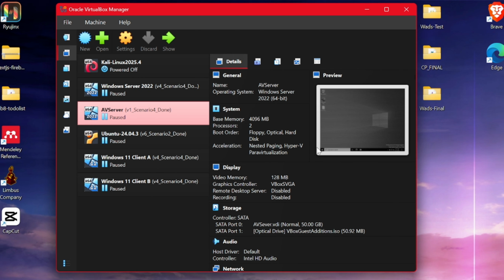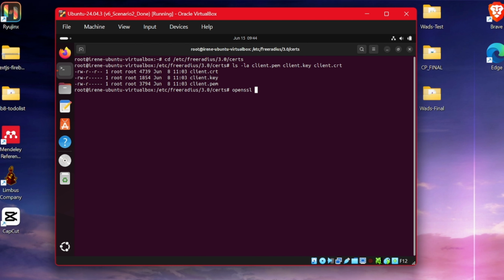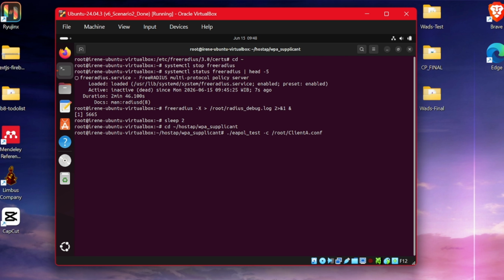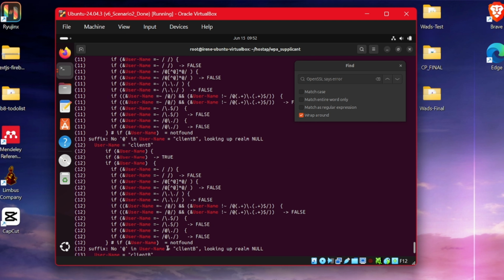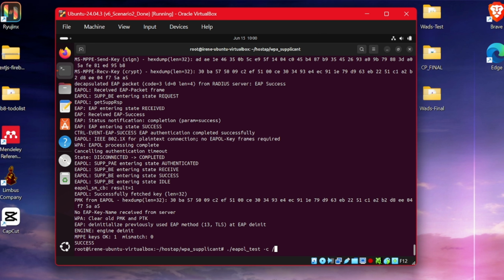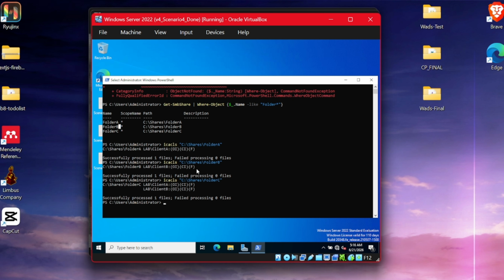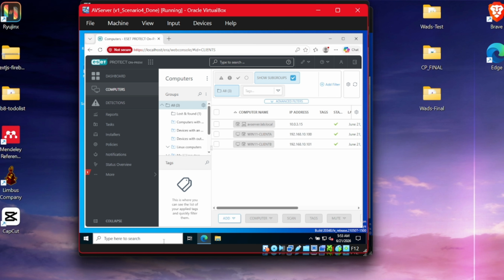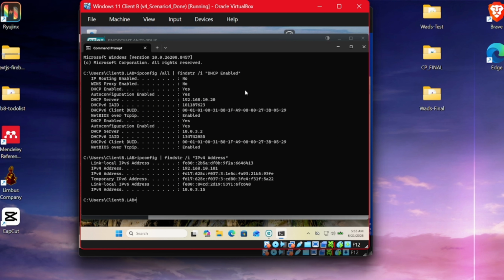computational network demo